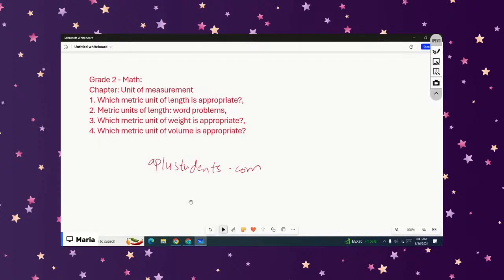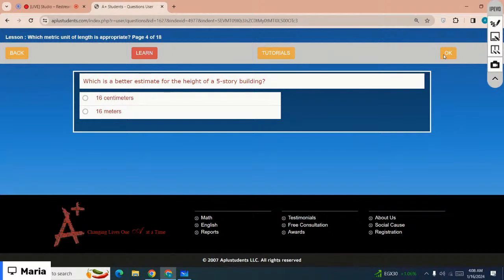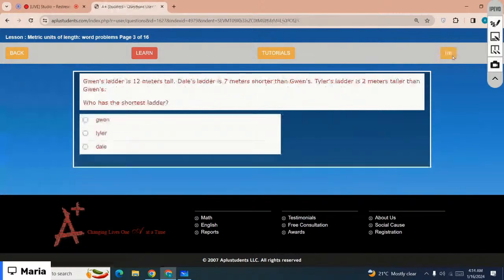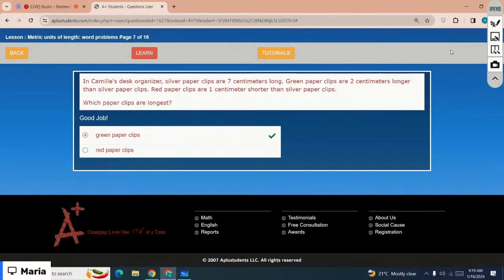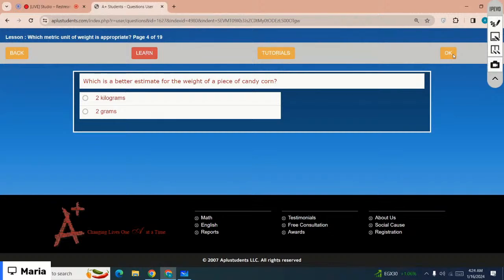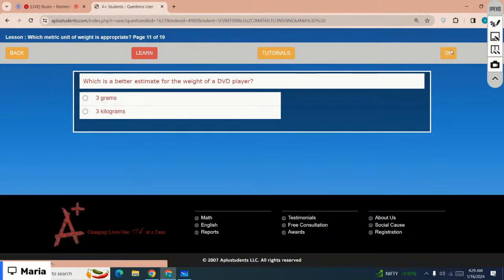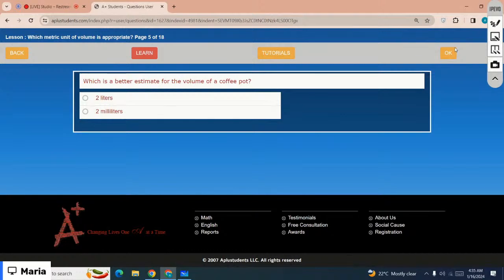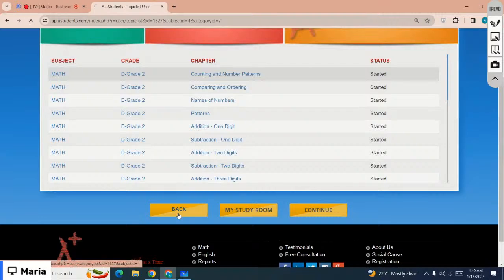Grade 2 - Math: Which metric unit of length is appropriate?, Metric units of length: word problem…